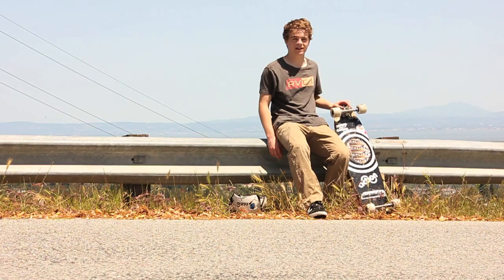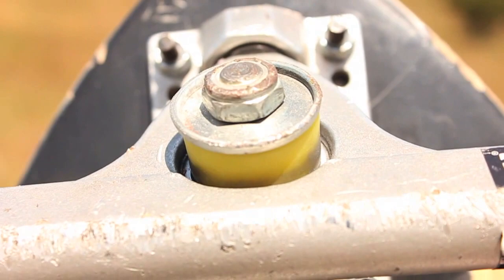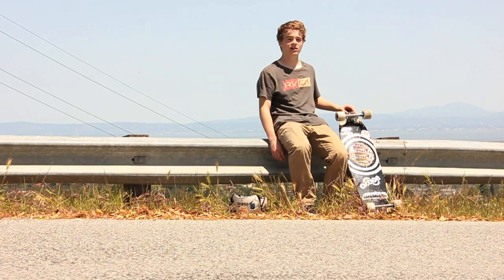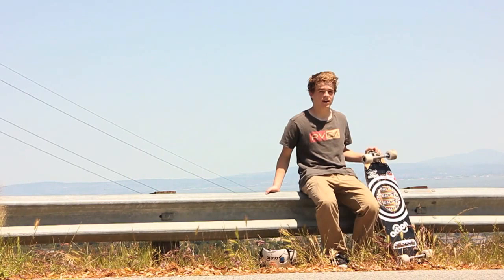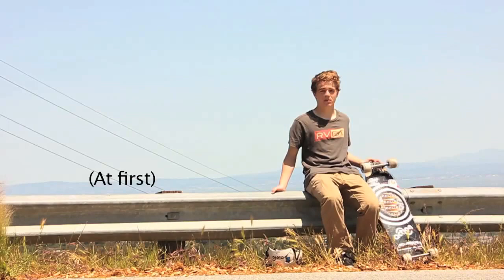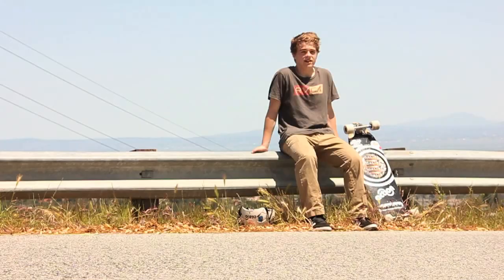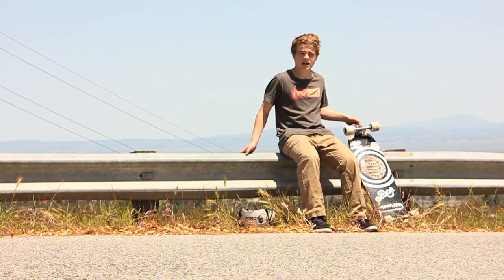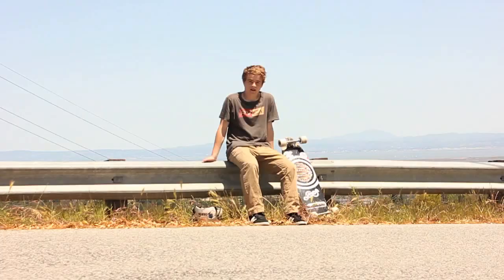Kyle Martin FSU Hawgs review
Alejo Gives a quick review